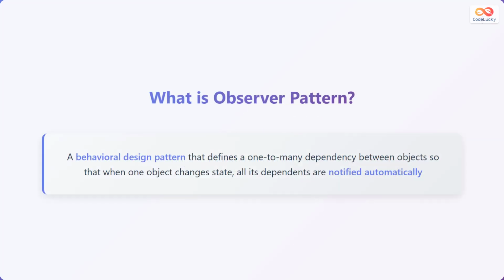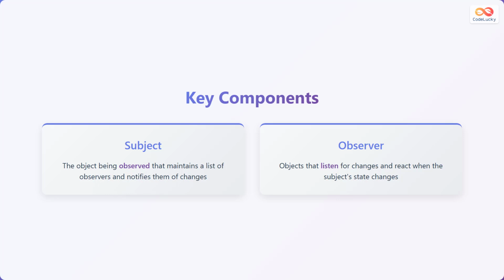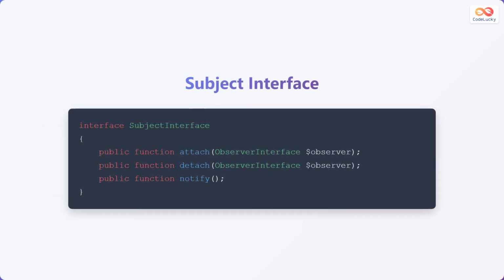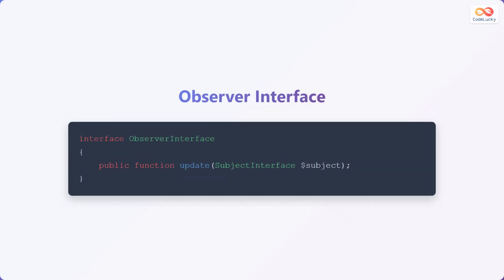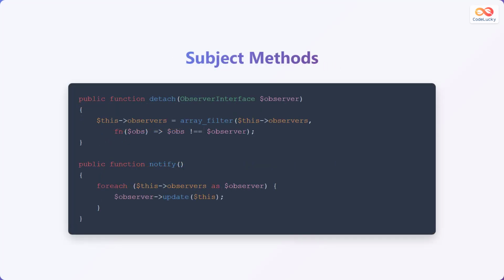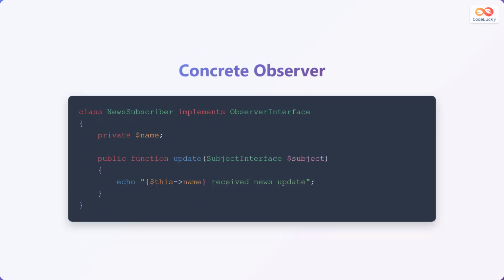PHP Observer Pattern: Demystified with Practical Examples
Unlock the power of the Observer Pattern in PHP! 🚀 This video provides a beginner-friendly guide to understanding and implementing this crucial behavioral design pattern. Learn how to build loosely coupled systems that react dynamically to changes.

We'll break down the core concepts: the Subject and the Observer, and walk you through clear, concise PHP code examples. You'll see exactly how to define interfaces, create concrete classes, and wire everything together to achieve elegant, maintainable code. 👨‍💻

Whether you're new to design patterns or looking to deepen your understanding, this tutorial offers valuable insights and practical skills. Enhance your PHP development toolkit and build more robust, flexible applications. 💡

Chapters:
00:00 - PHP OOP: Observer Pattern
00:16 - What is Observer Pattern
00:44 - Key Components
01:07 - Subject Interface
01:35 - Observer Interface
01:56 - Concrete Subject Class
02:17 - Subject Methods
02:45 - Concrete Observer
03:12 - Outro